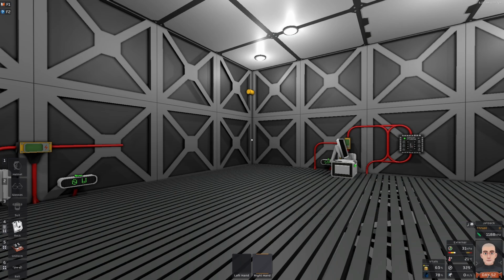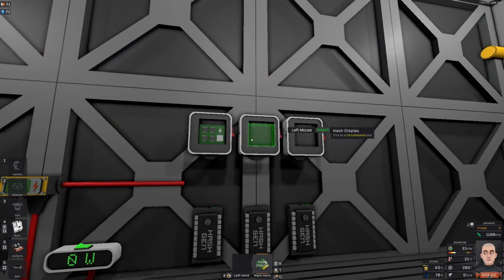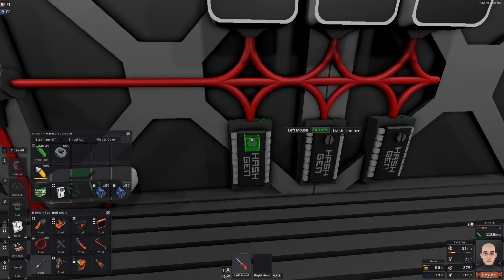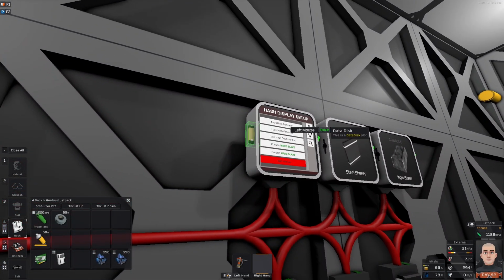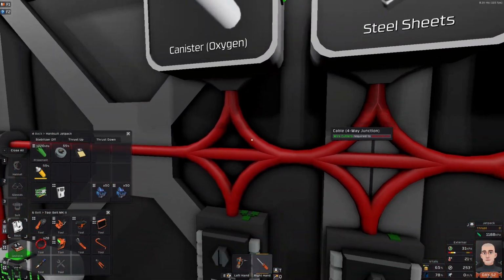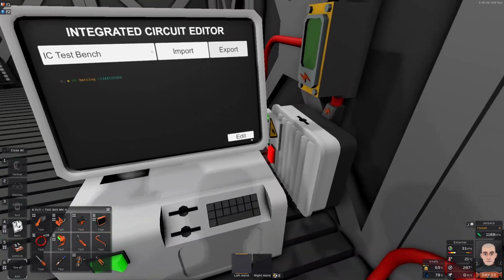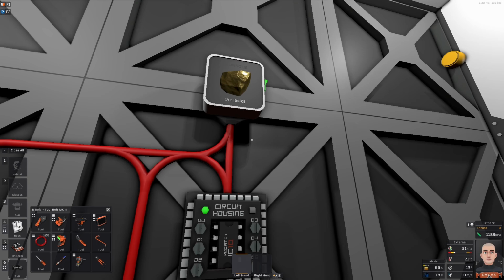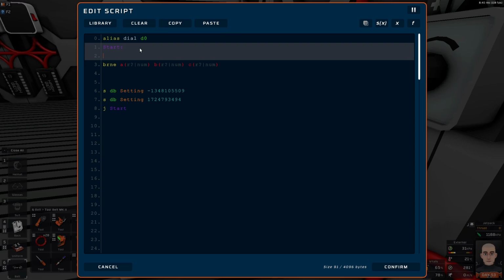Stationeers - Programming Tutorial - HASH Display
In this episode we dive into the logic and the IC10 on how to use a HASH display